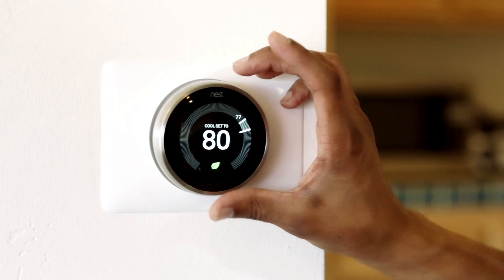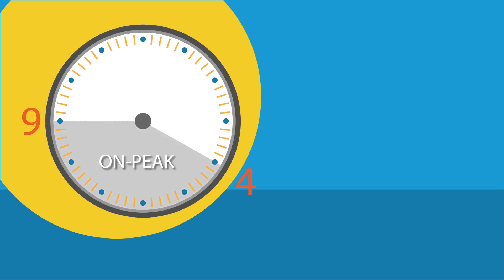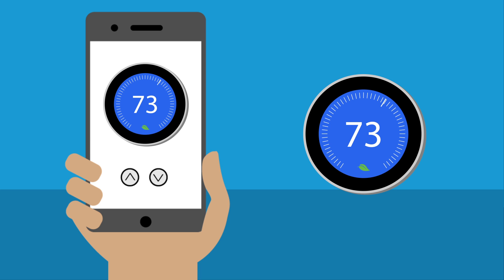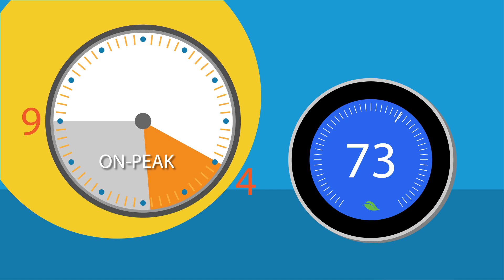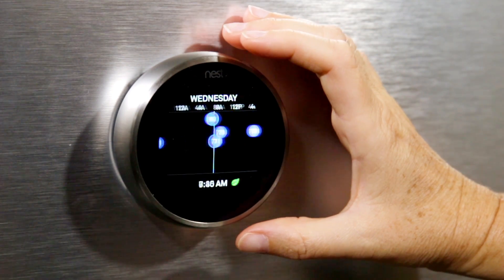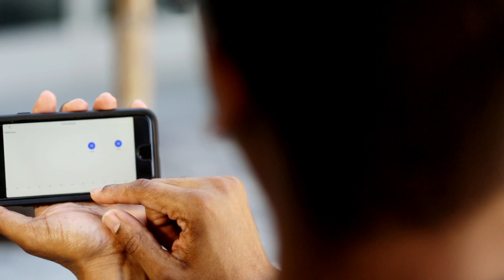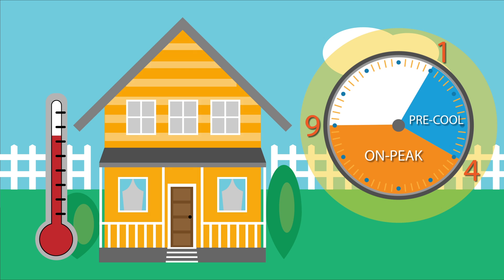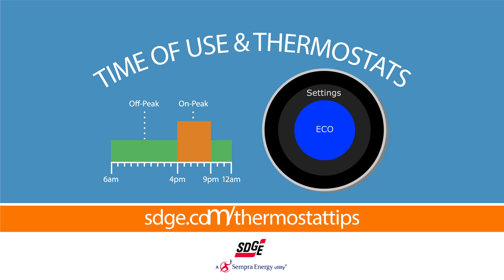Smart Thermostat Tips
You can use a smart thermostat to help you manage your energy use, and even control it from your mobile device.